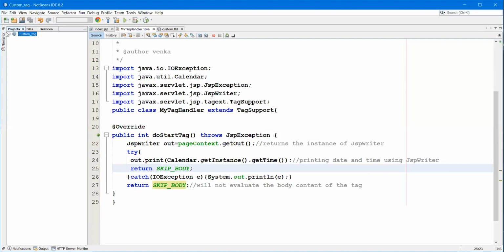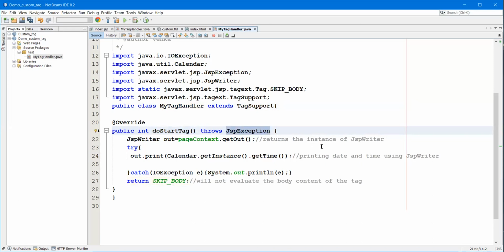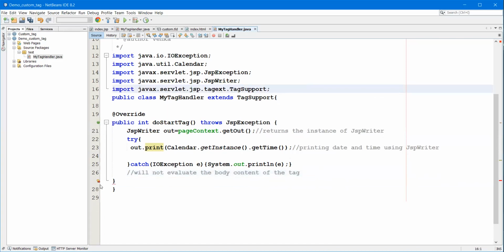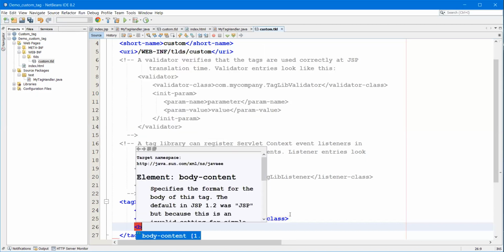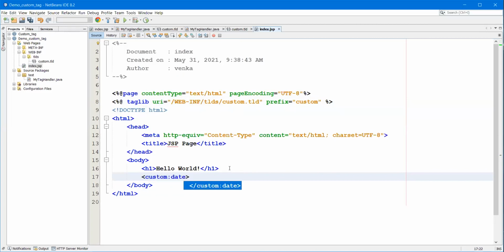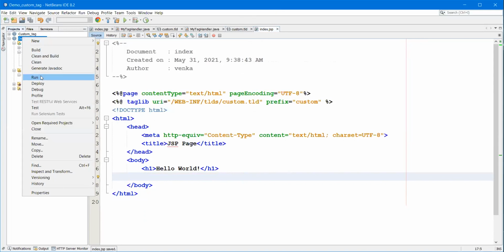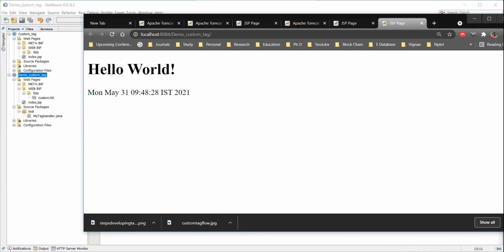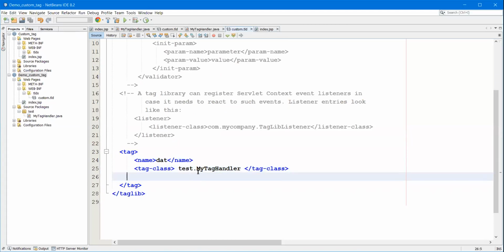JSP Custom Tags Demo